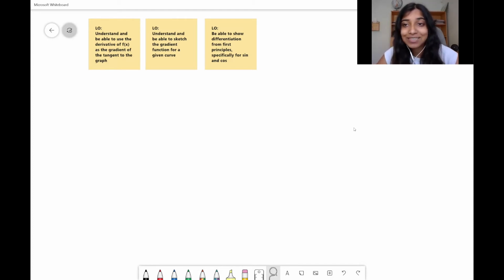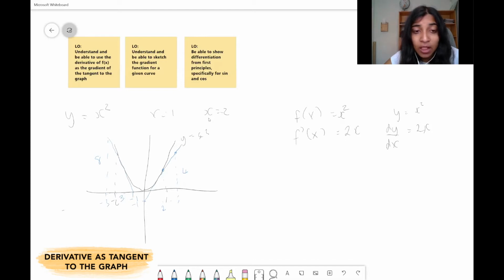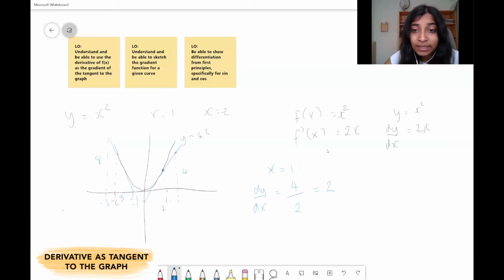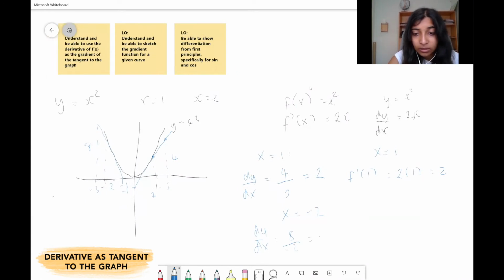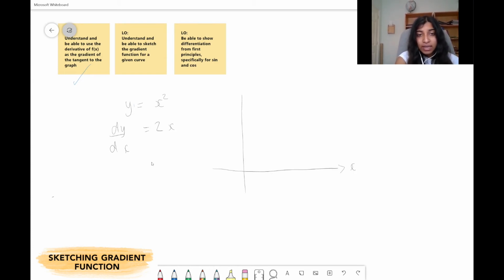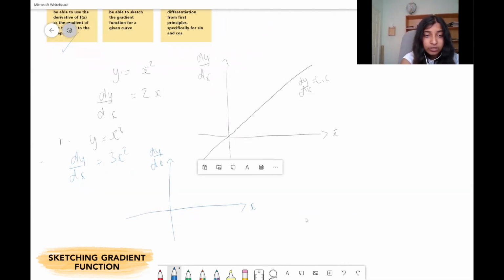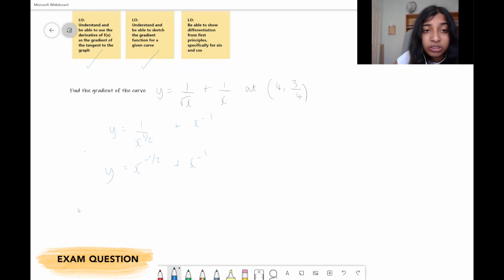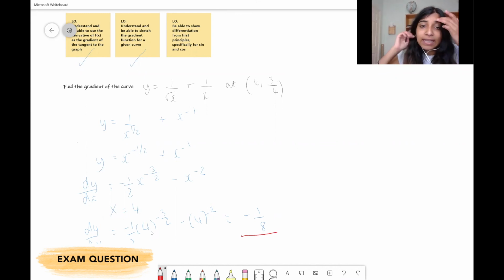A-level Maths Differentiation from first principles (Part 1)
Derivative as tangent to the graph 0:51
Sketching gradient function 5:26
Exam question 7:37

This video will cover how to differentiate functions from first principles and how to use the derivative of a function as a tangent of the graph. Reviewing videos on differentiation and straight lines will be useful.